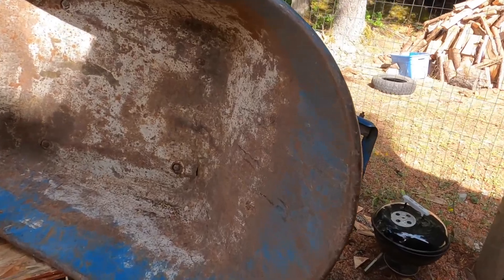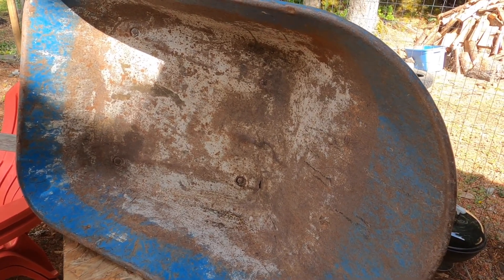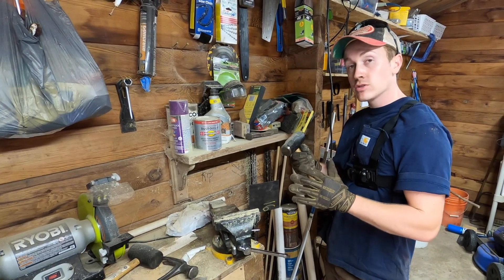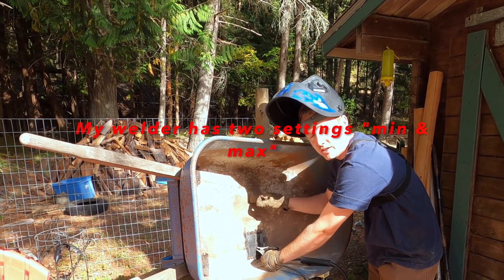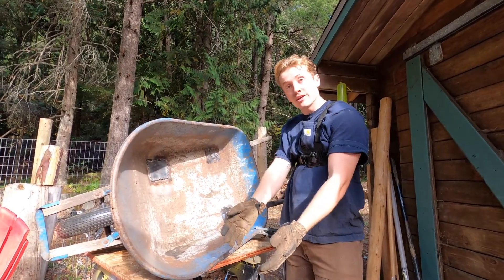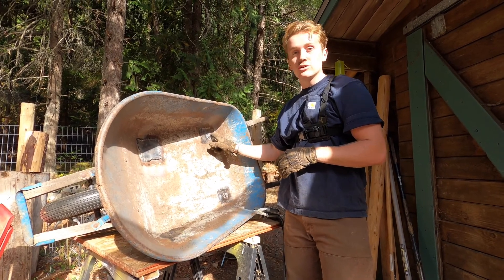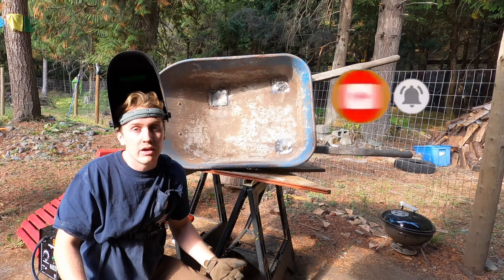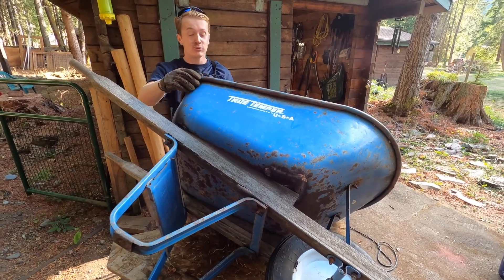Flux welder to fix a leaky wheelbarrow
In this video, Some Guy does prep work for more barn renovations by filling the rusted out holes in the ol' wheelbarrow. Using the "trusty" n "cheap" Chicago Electric flux core welder from harbor freight. With the goal of making a water tight bowl for mixing concrete, we set out to conquer the day.

Follow along on instagram @SomeGuysInstaPage

All music used within FreeMusicArchives user agreement.